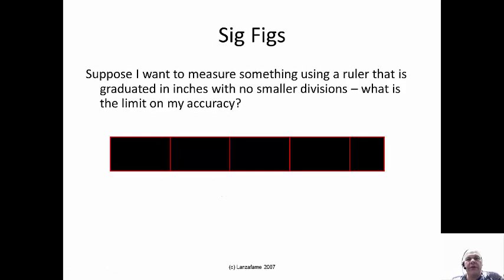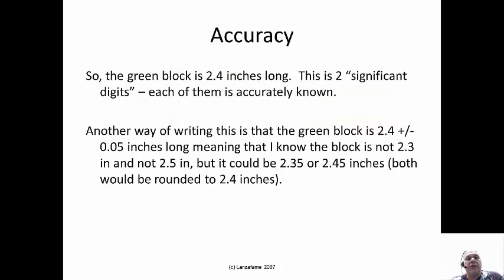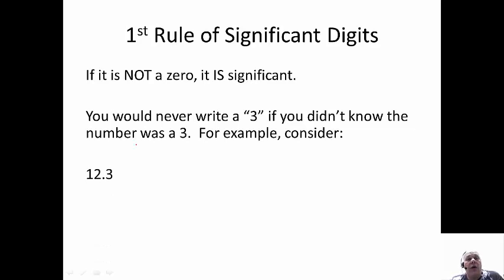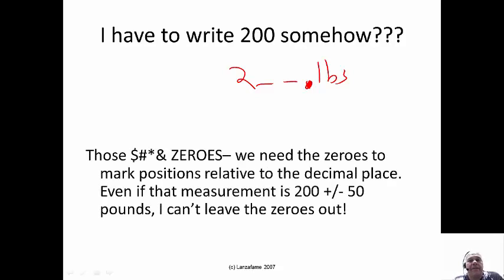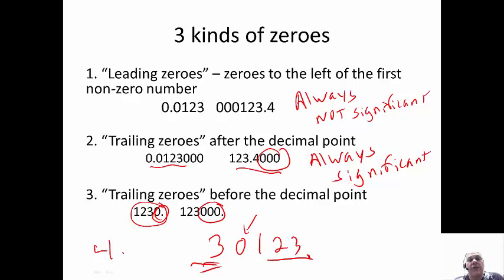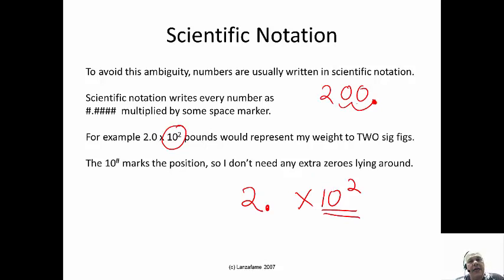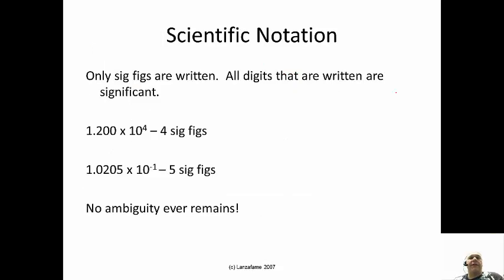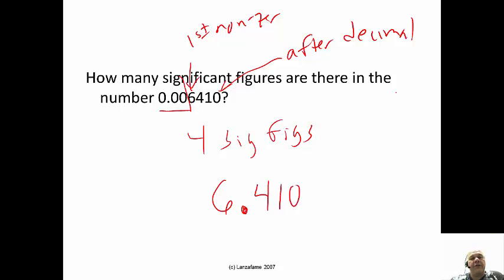Significant Figures and Scientific Notation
Discussion of why some numbers are "significant" and others aren't, and how scientific notation prevents confusion.